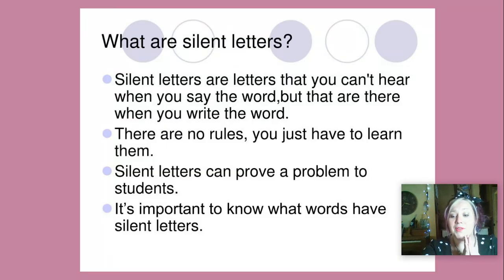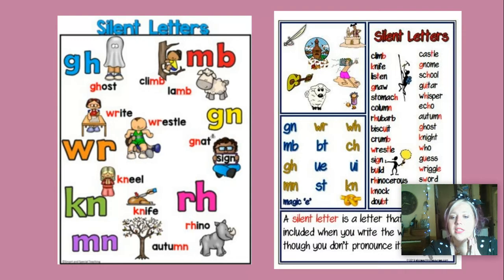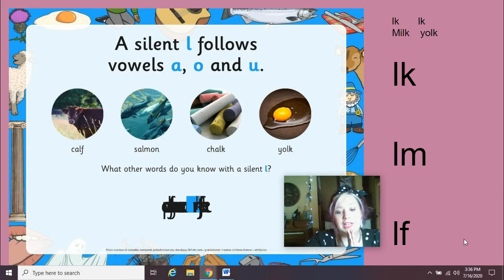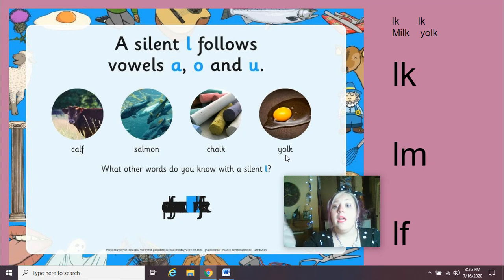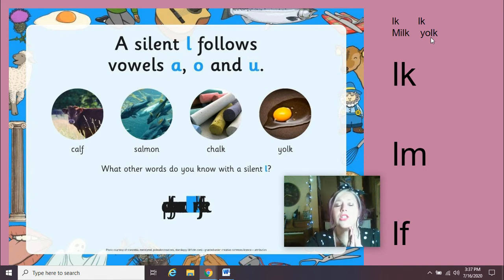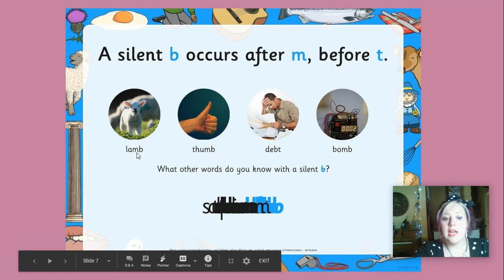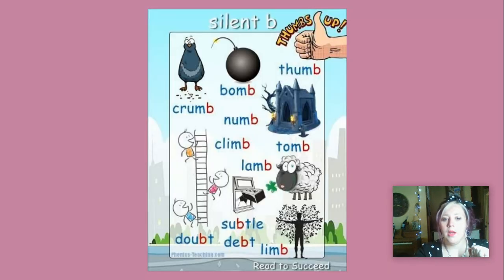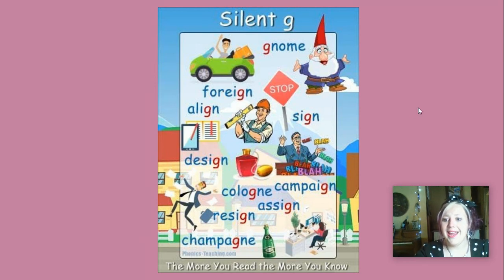Ending Silent Letters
Learn about ending silent letters: -gn, -mb, -lk, -lf, -bt, -lm